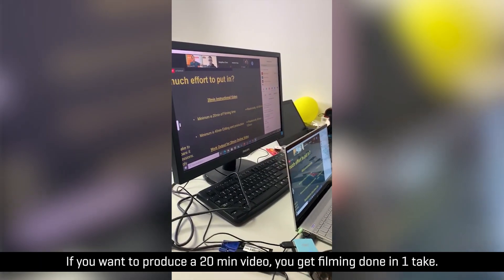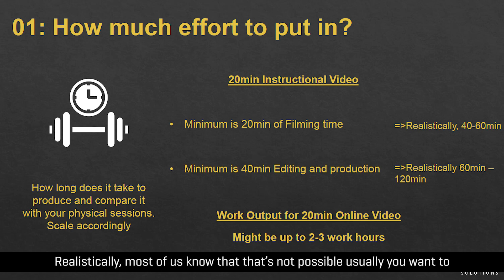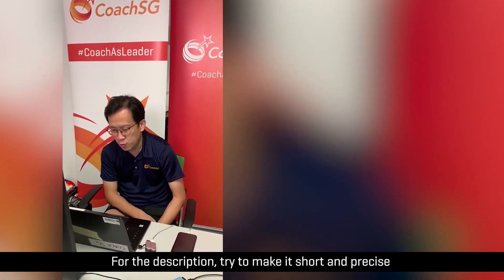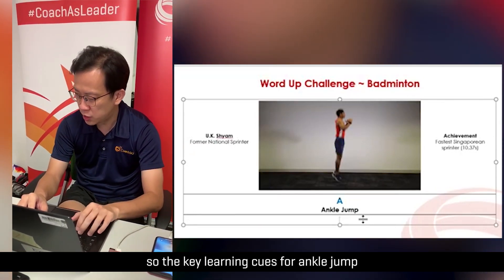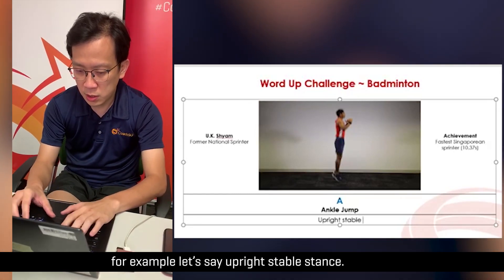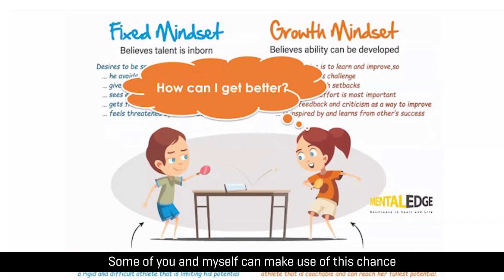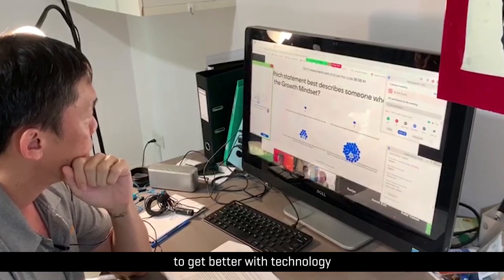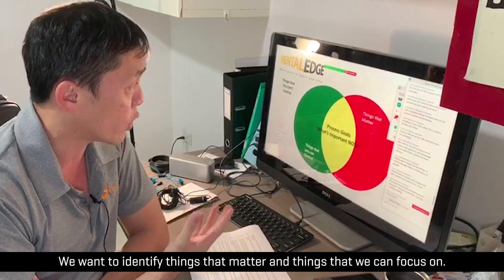CoachSG E-Learning - Week 3 Highlights (4 - 10 May 2020)